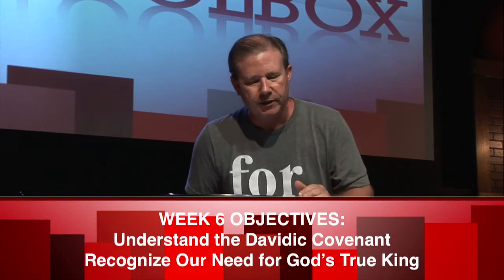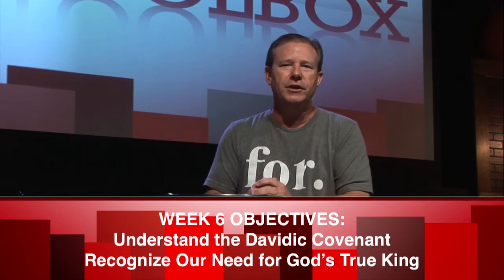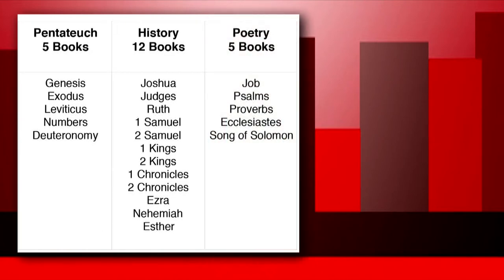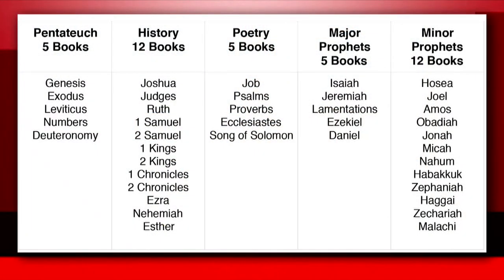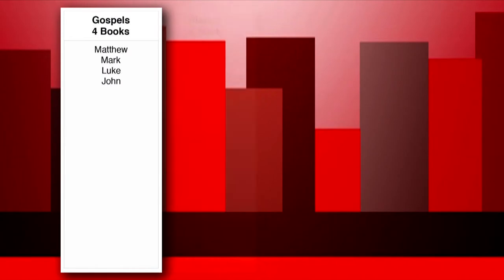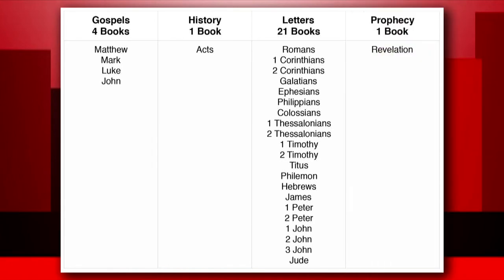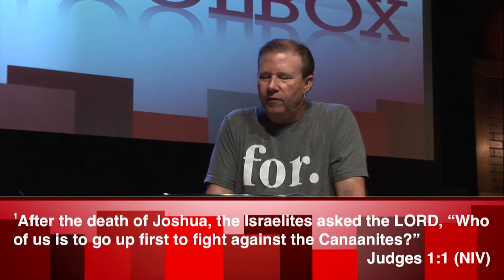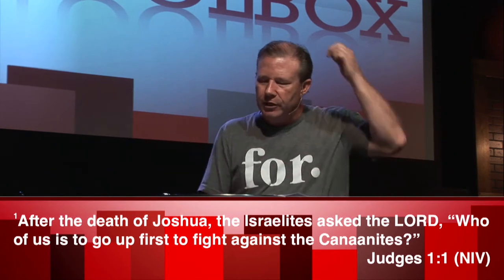Understanding The Bible (pt. 6) - Toolbox - 05/27/20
Herc Noblitt - May 27, 2020 - The Toolbox